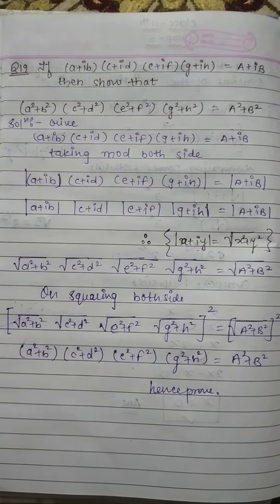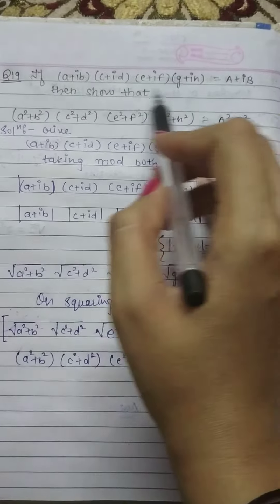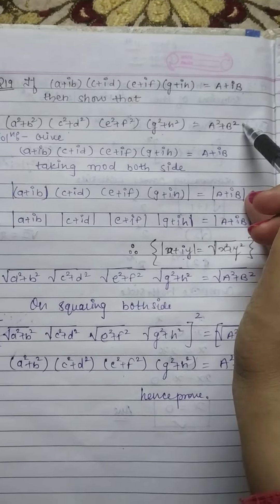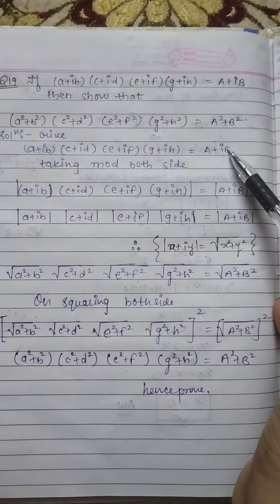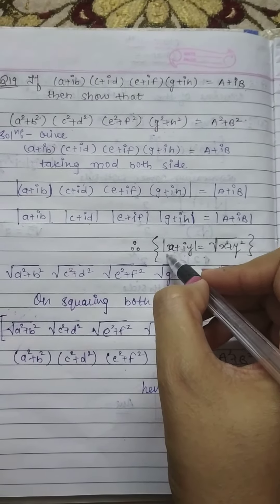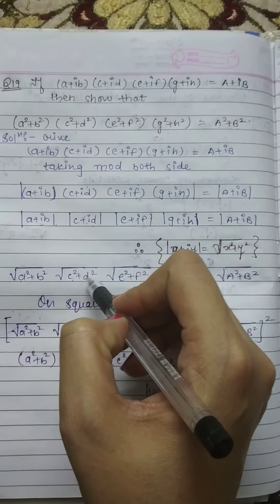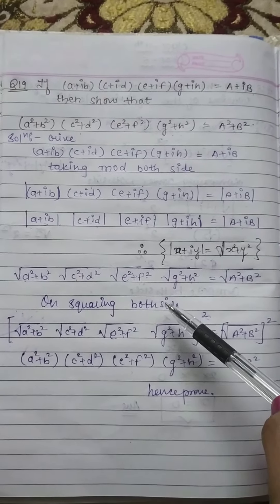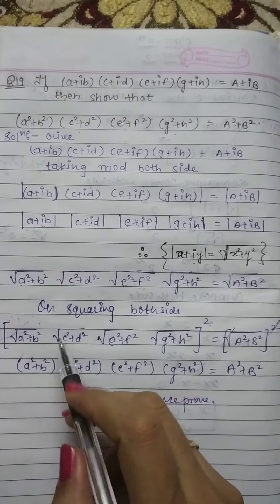11th maths complex number chapter 5 mis.Q 19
11th maths complex number